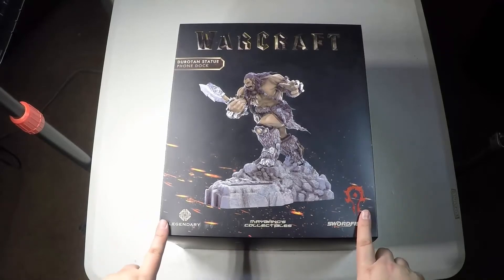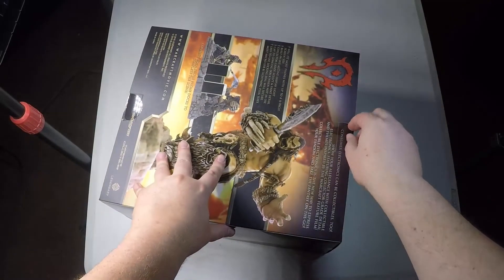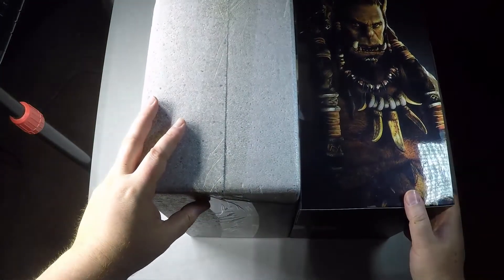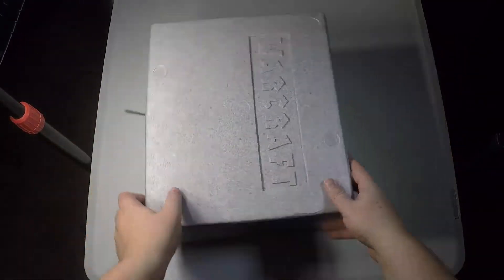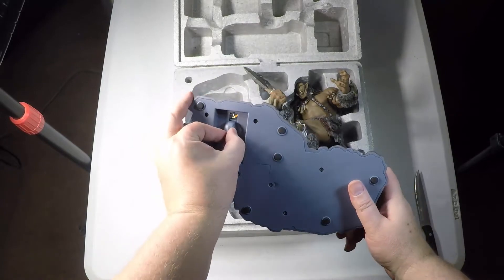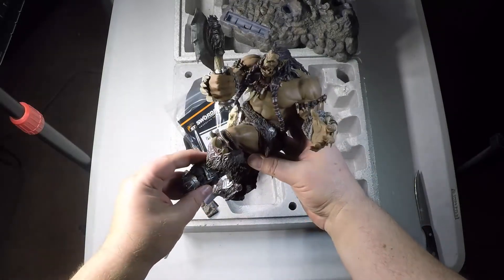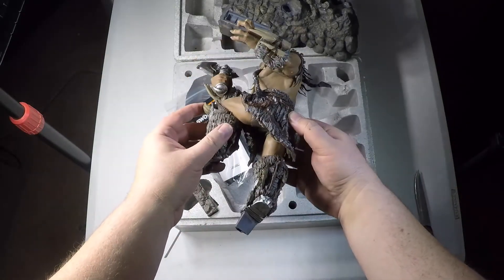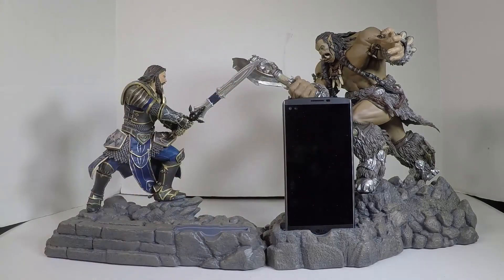Swordfish SFW-PD1000D Warcraft Movie Collection Durotan Statue Phone Dock Unboxing Review